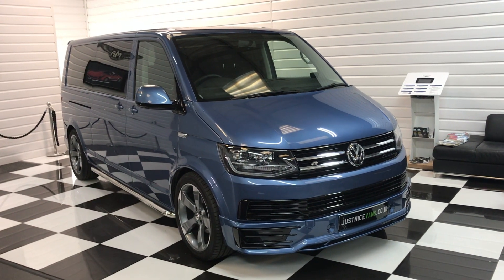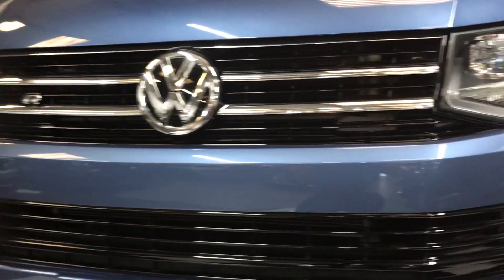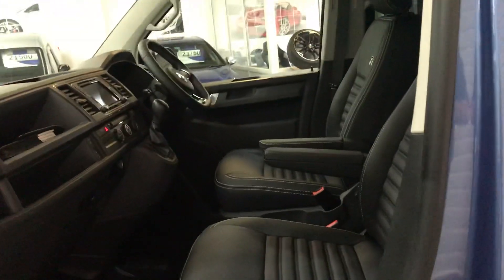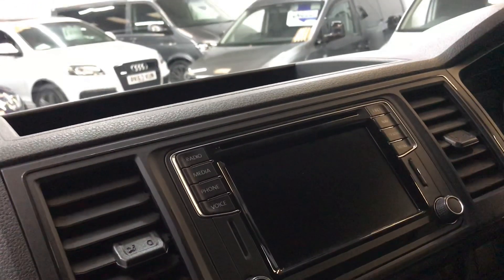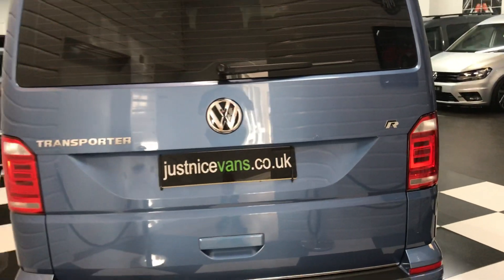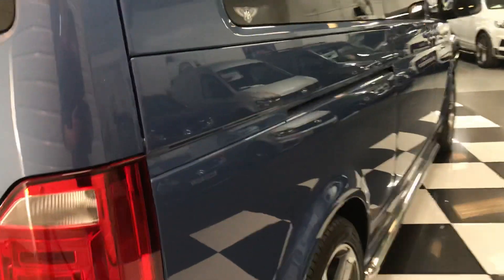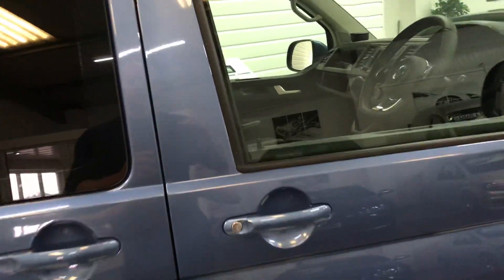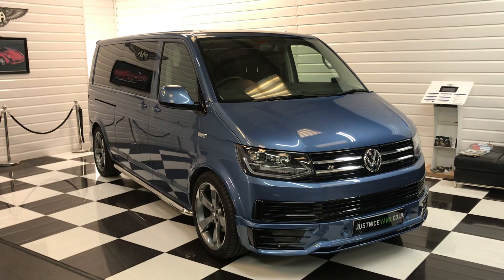2016 (66) Volkswagen Transporter T6 Shuttle 2.0 TDi 150BHP DSG Aut LWB DSG (For Sale)